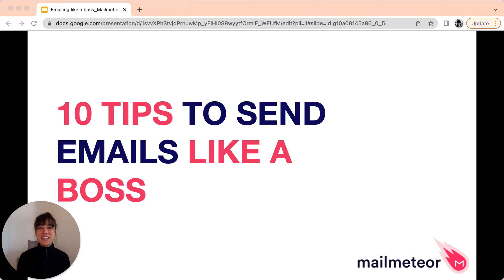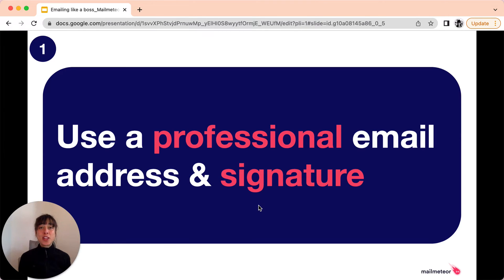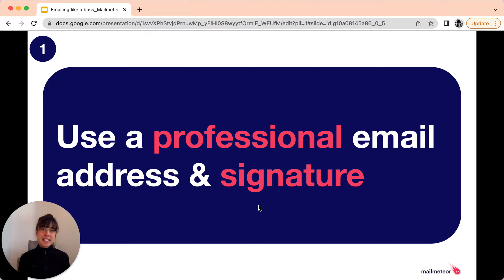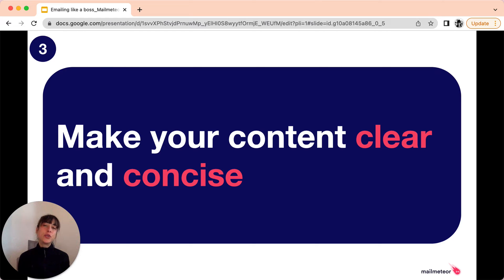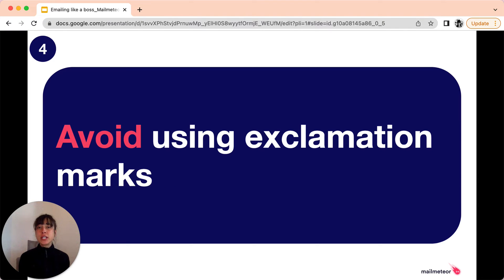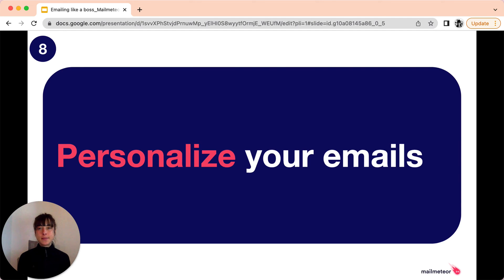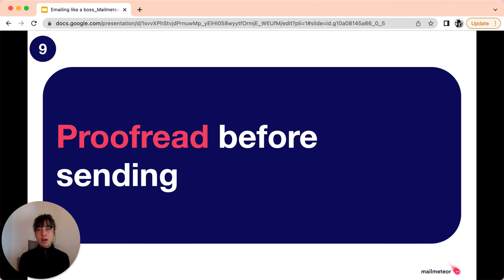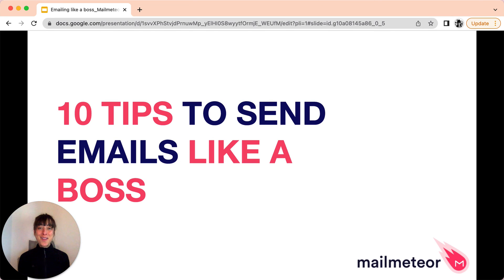Emailing like a boss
How to write an email like a boss? Such a frequent question that we have! From signature, to the subject line, this video includes many tips on how to become proficient with emails:

00:29 Use a professional email address & signature
01:23 Be specific with your subject line
01:47 Make your content clear and concise
02:18 Avoid using exclamation marks
02:58 Be assertive
04:07 Warm-up your email account
04:52 Collect responses and reply back
05:12 Personalize your emails
05:47 Proofread before sending
06:12 Don't send too many emails at once

This video is made by Mailmeteor, the best-rated add-on of the Google Workspace Marketplace. With Mailmeteor, sending mass personalized emails with Gmail is made effortless and designed to respect your privacy.